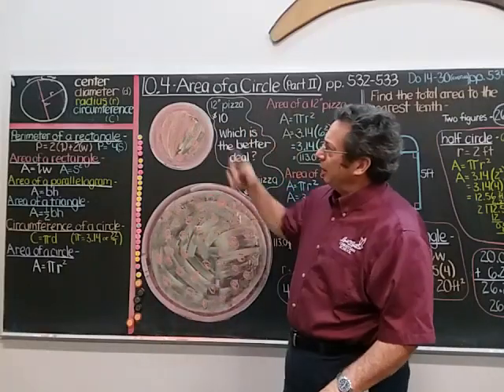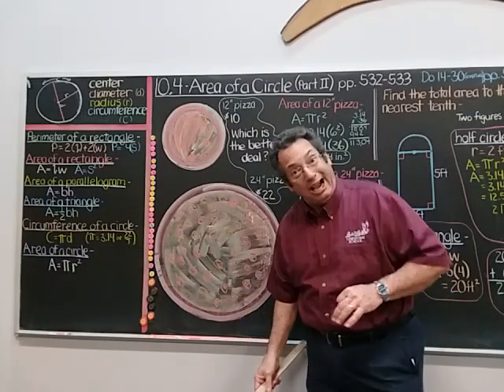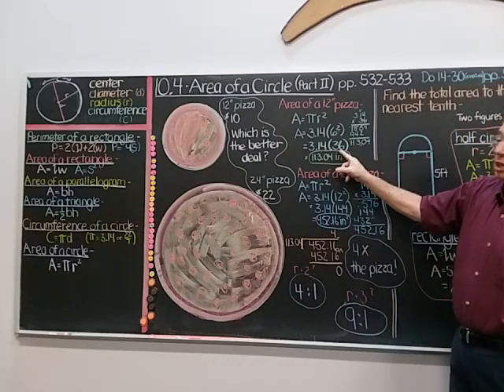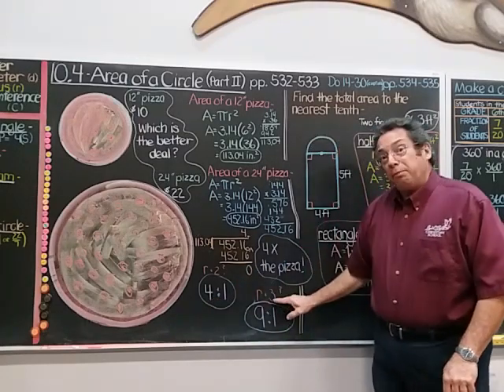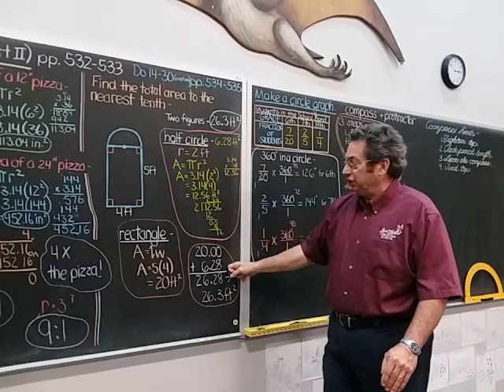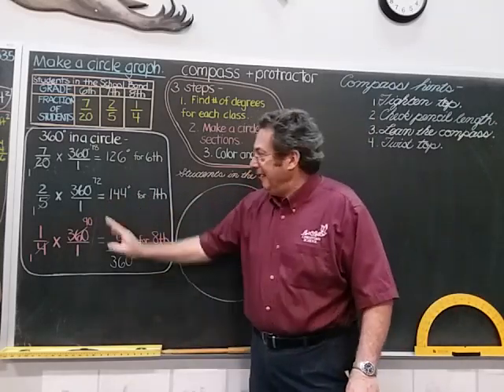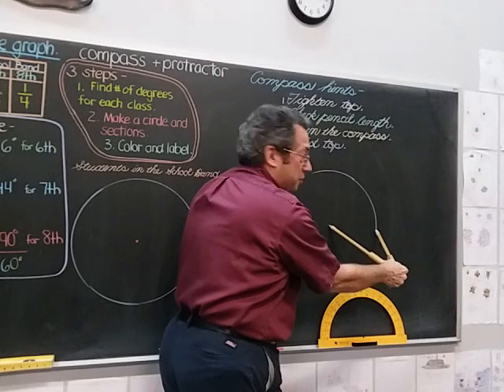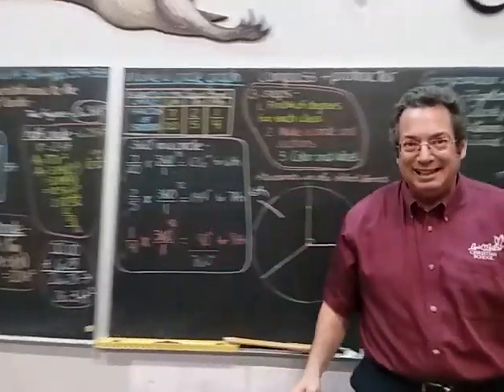Mr. Frazier 10.4 Area of a Circle Tuesday, April 28